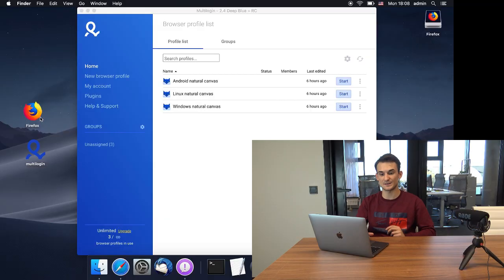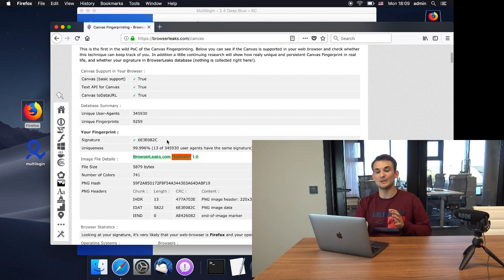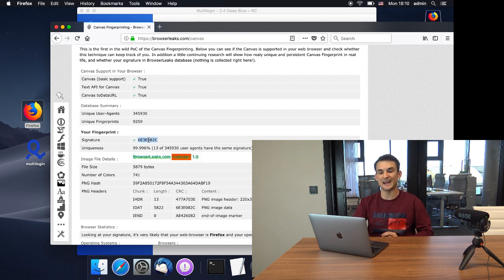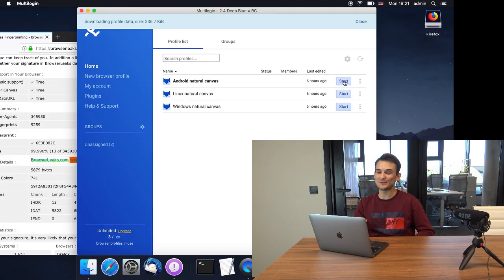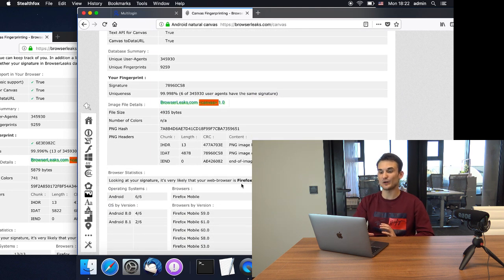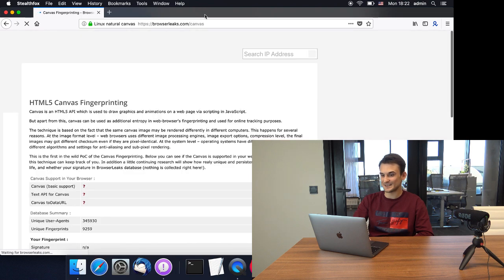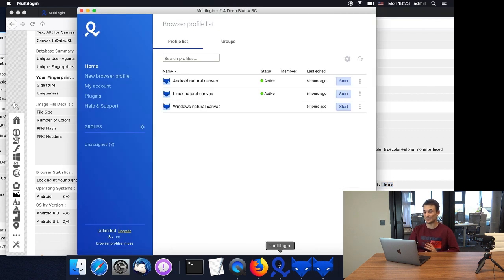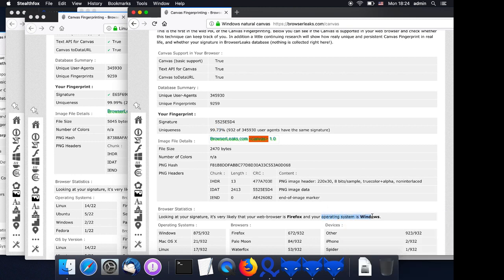Natural Canvas Fingerprint first demo - A unique technology by Multilogin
We are the first in the world to proudly present a one of its kind canvas fingerprinting protection solution.